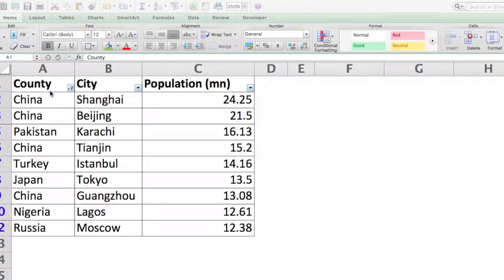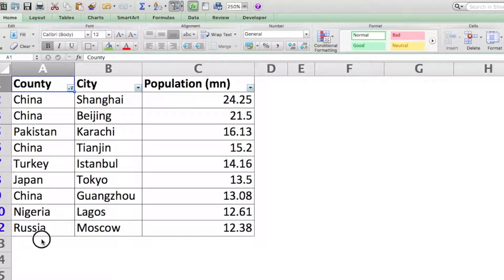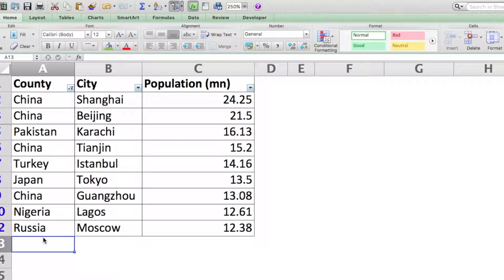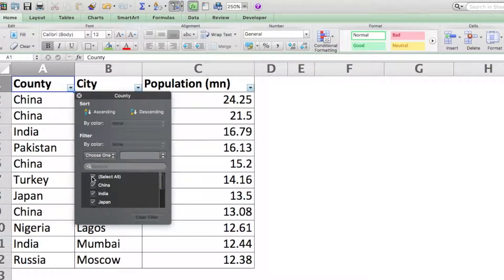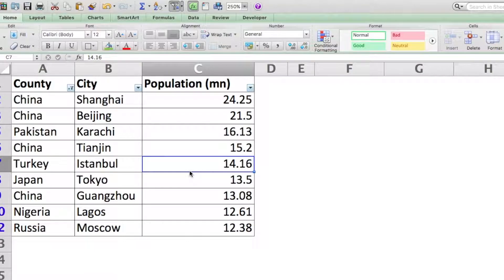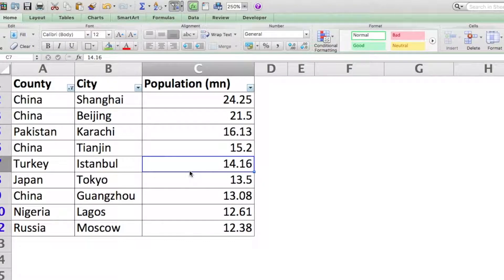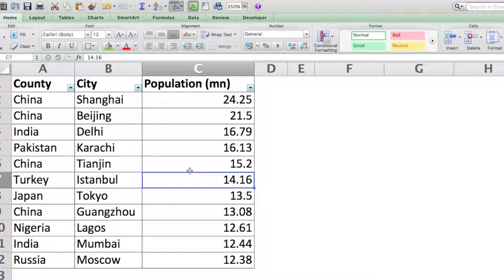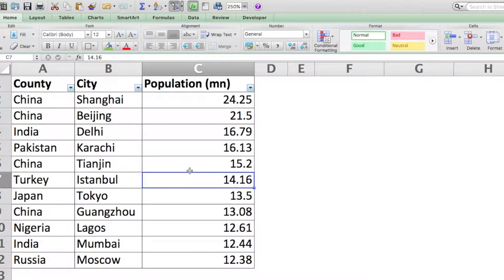Astonishing Excel Trick That Everyone Should Know!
There is an easy way to use keyboard shortcuts to toggle the excel filters

One of the handy features of Excel is AutoFilter. It allows you to quickly filter any list by the contents of a particular column. You can use the Customize option from the Tools menu to add an AutoFilter tool to your toolbars. This tool uses an image of a funnel and an equal sign.

The tool is a bit deceptive, however; it is not the same as the AutoFilter option available from the Data menu. The menu option is a toggle condition. If you have a cell selected in a list and you choose the menu option, then the AutoFilter controls appear at the top of each column in the list—there are no other changes to the list. If you use the AutoFilter tool, not only do the controls appear, but Excel filters the list based on the cell you had selected when you used the tool.

Another difference between the two is that the AutoFilter menu option functions like a toggle—choose it once, and the AutoFilter is applied; choose it again and it is removed. The AutoFilter tool doesn't do that; it only applies the AutoFilter.